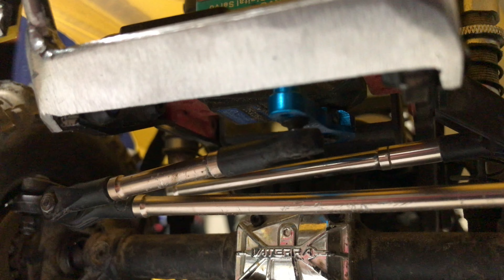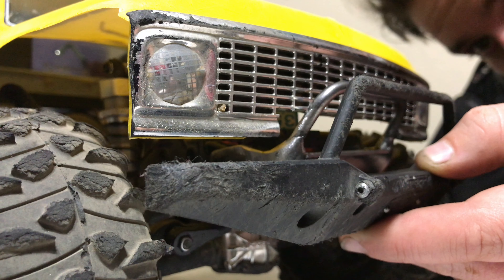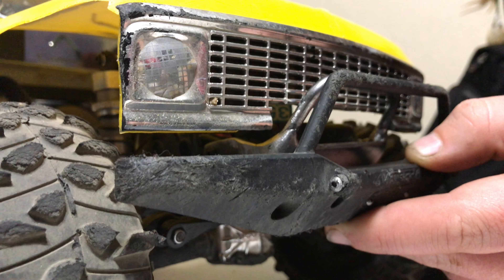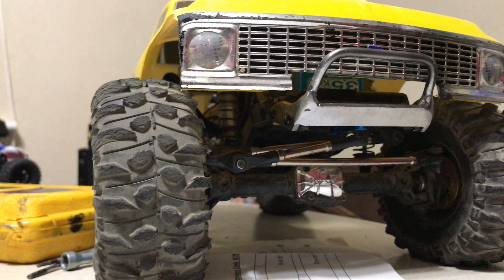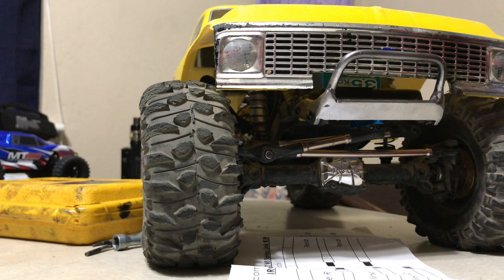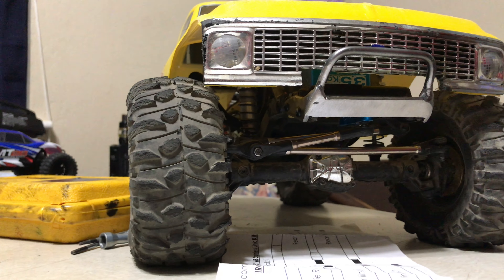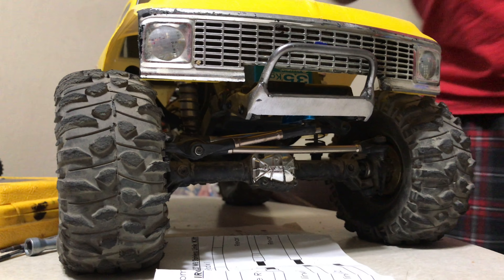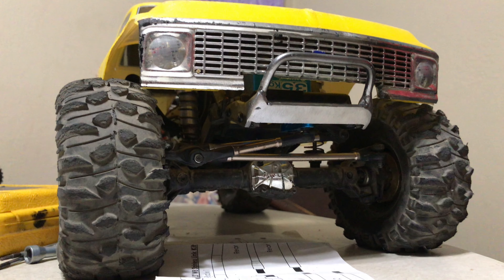Vaterra Ascender Metal Bumper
OFF-ROAD RC SHOP metal front bumper build for our RC brother’s Vaterra Ascender pickup truck crawler @theamericanoff-roadrc

theamericanoffroadrc Fantastic adventures on YouTube since 2017.